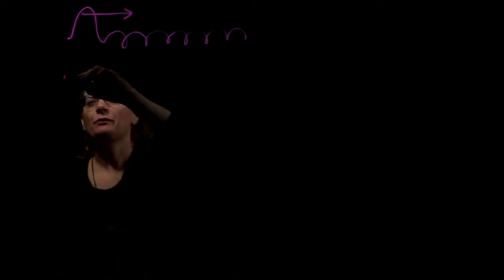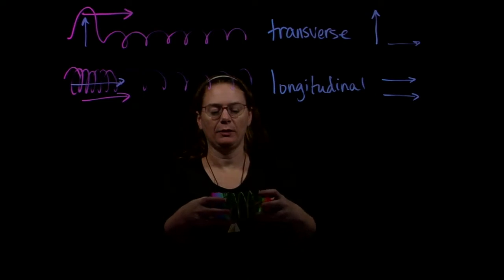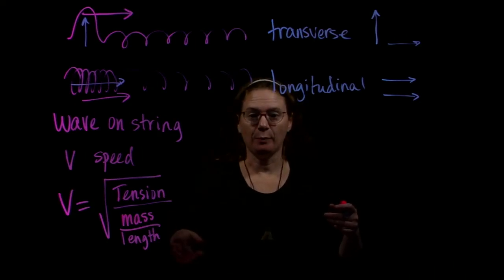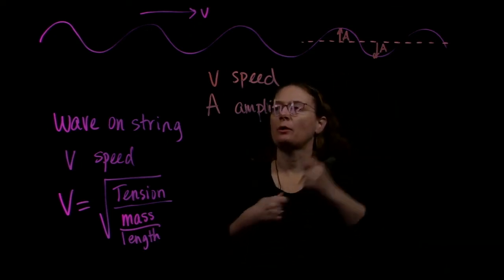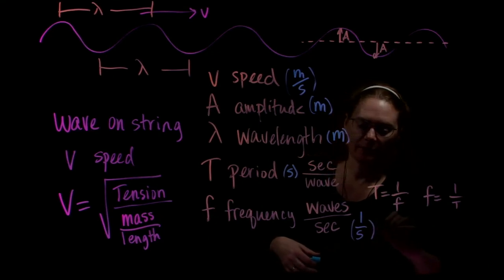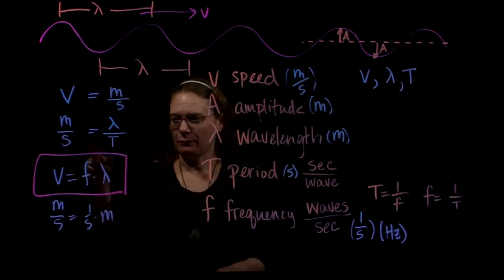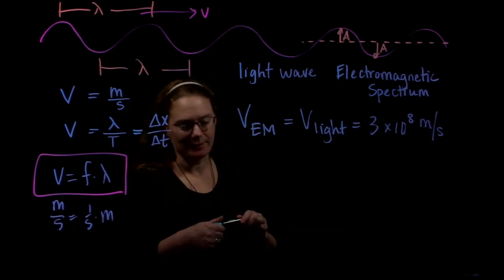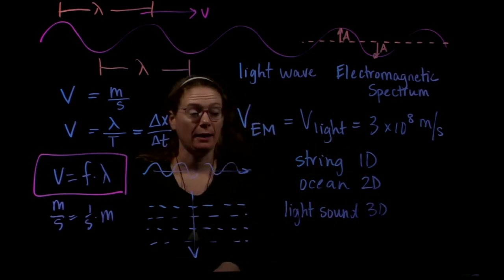Introduction to waves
Basic intro to waves and wave equation